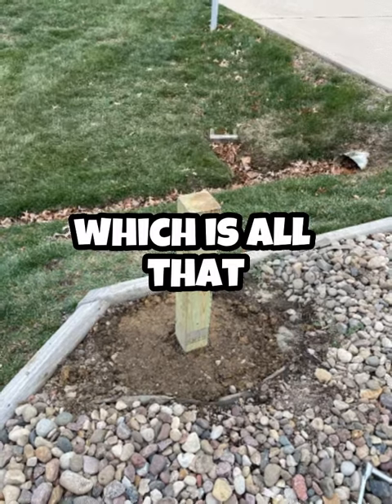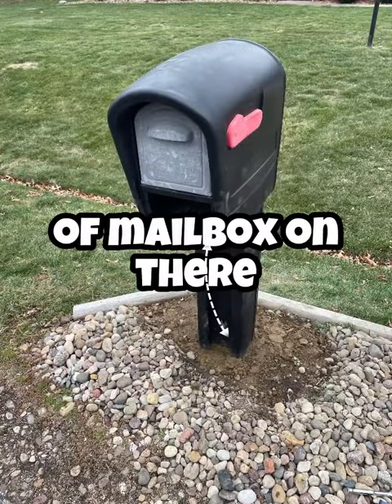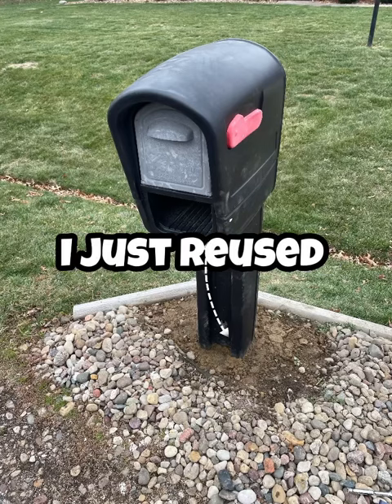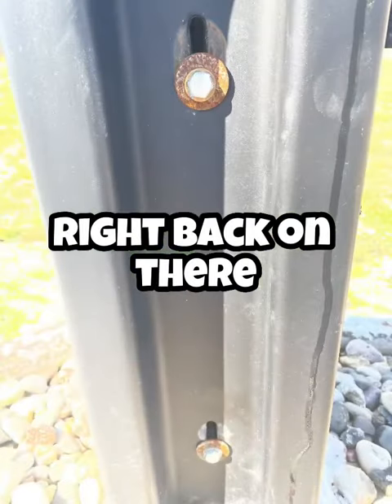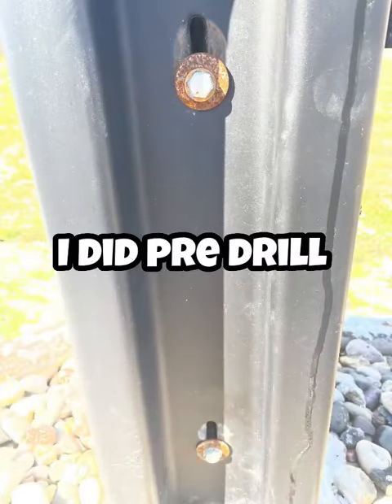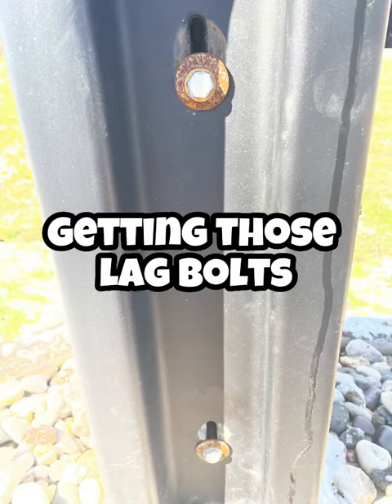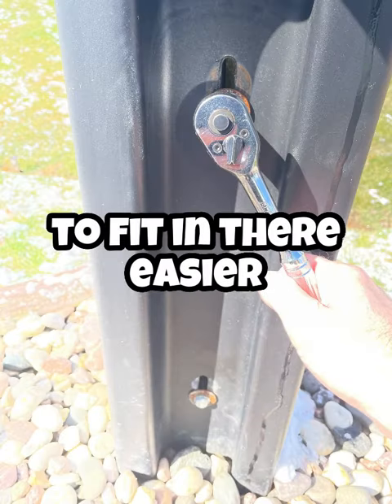Attaching a Mailbox to a WOOD Mailbox POST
The FULL Video shows a SIMPLE how-to video to replace a wood mailbox post and attach a mailbox to it.
This video will show you how to replace a wooden mailbox post

Please use a clear mind and use all safety precautions while following the tutorials provided by this channel. Weekend Workbench does not make any claims of the safety of the projects, techniques, or resources listed on this site and will not take responsibility for what you do with the information provided by this channel.